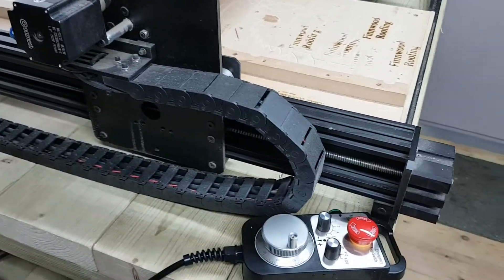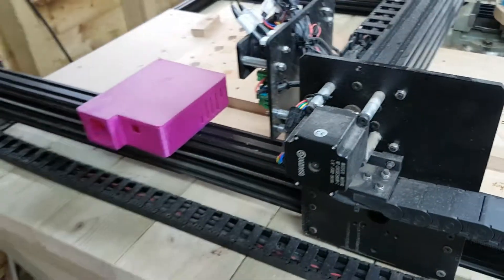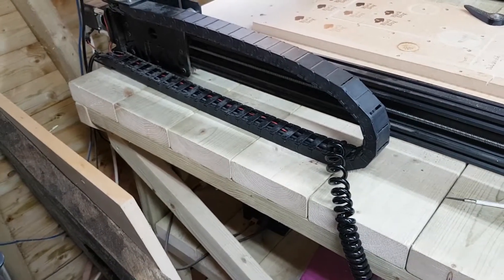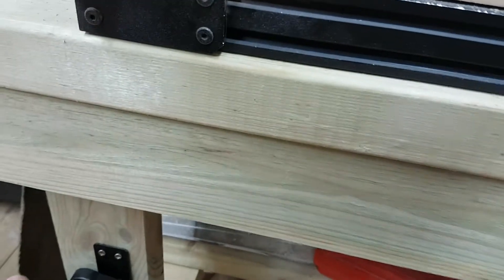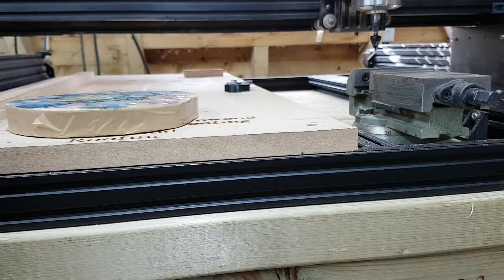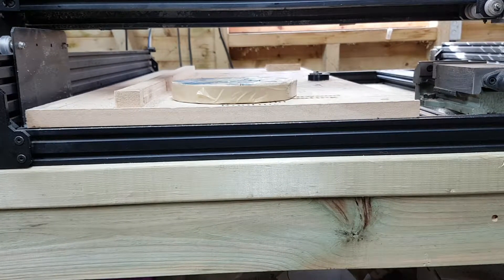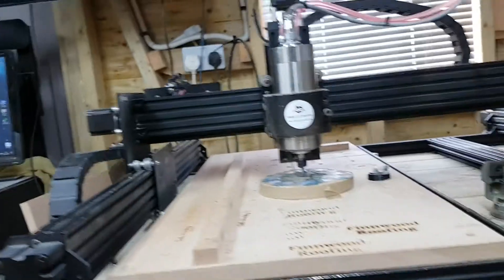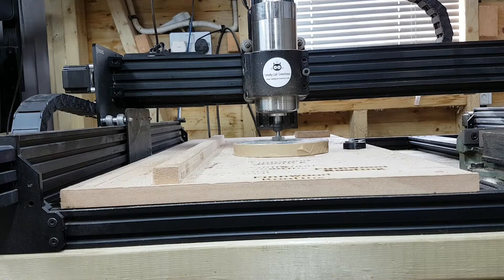Workbee CNC Router Upgrade - Handwheel / Pendant - Ooznest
Oozenest CNC Workbee Upgrade

This is a little video of a new upgrade made to my ooznest workbee cnc, adding a XYZ+ Handwheel pendant controller for manual work offset setting and manual hand machining.

I believe a Handwheel / Pendant should be available on all cnc routers and milling machines. This one is more software driven than mechanical so it will keep moving after the wheel is released due to each click sending the equivalent of a keyboard click.

UPDATE: Mentioned in the video I say it would ideally have the increments lowered especially on the lowest setting, but since I have been told by the maker of the pendant this sadly isn't possible.

If you would like a pendant contact Tom Kinsella in the facebook workbee group.

cnc control
cnc jogging
cnc pendant controller
cnc pendent
oozenest cnc
ooznest workbee cnc machine
Cnc workbee